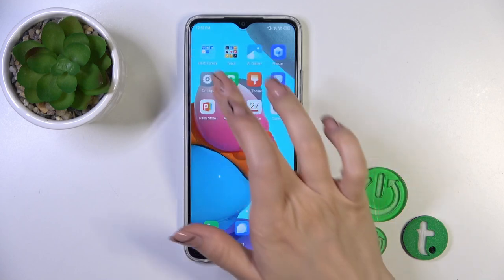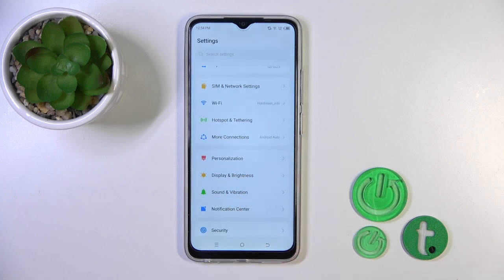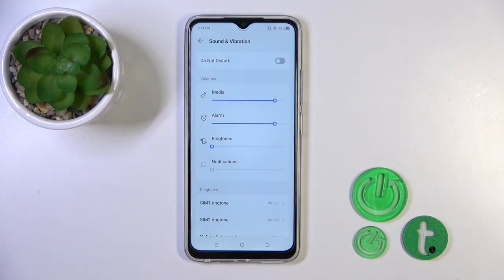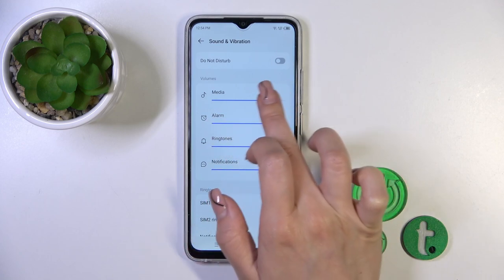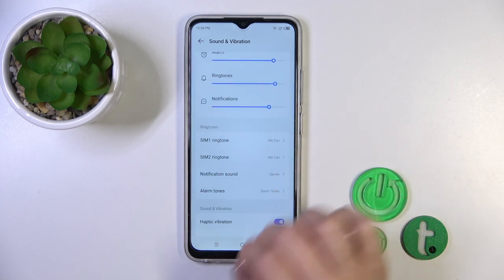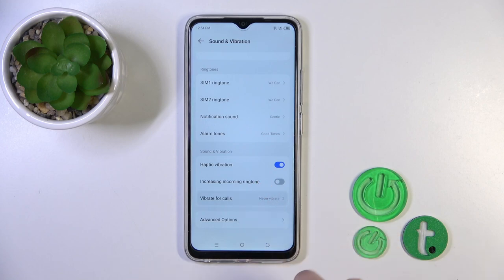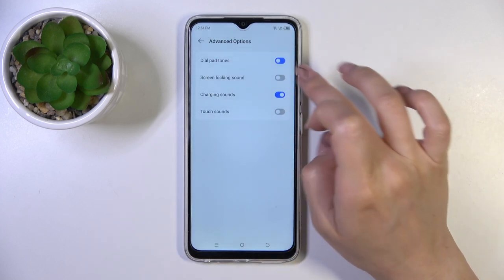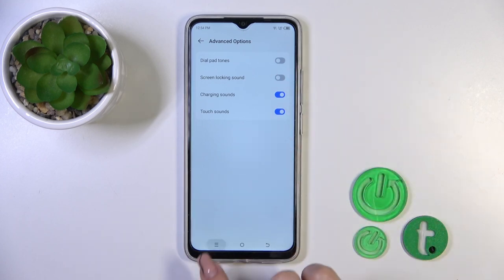How to Find & Manage Sound Settings on TECNO Spark Go (2023)? - Audio Settings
TECNO Spark Go (2023)'s sound settings menu can be accessed and customized based on your preferences, as we will show you how. You can adjust your device's volume, ringtone, notification sound, and many other audio-related options in this video. In addition to choosing a ringtone, adjusting the volume level, and adjusting the vibration patterns of various audio sources, you'll also learn how to customize the vibration patterns. With our easy-to-follow instructions, you can customize the sound settings on TECNO Spark Go (2023).

How to configure the audio settings on a TECNO Spark Go (2023)?
How to change sound preferences on a TECNO Spark Go (2023)?
How to manage the audio options on a TECNO Spark Go (2023)
How to adjust the sound volume on a TECNO Spark Go (2023)?